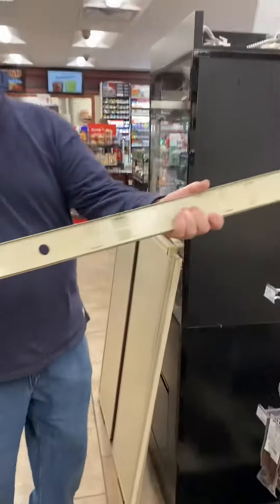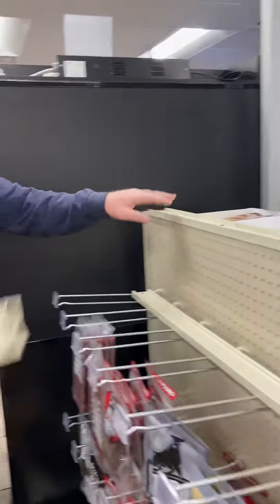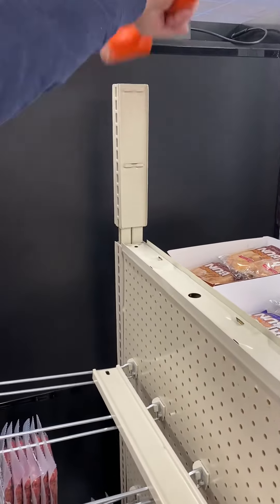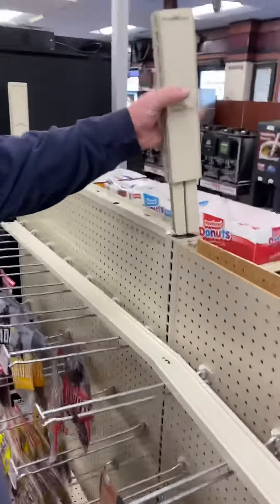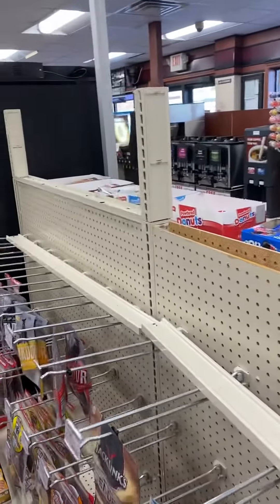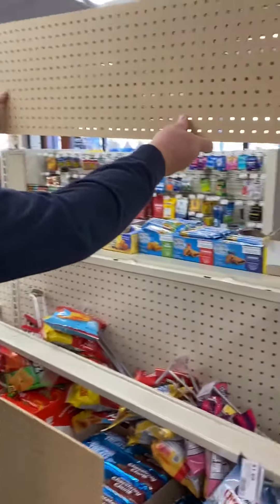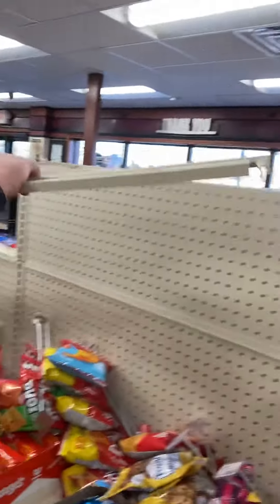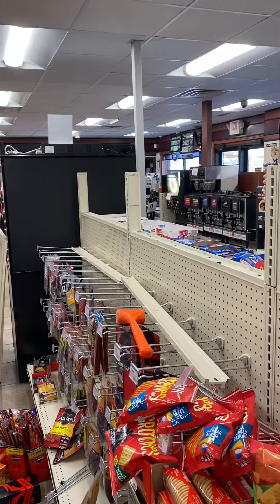How to install 1-Foot extensions on lozier shelving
Installing extensions on lozier shelving